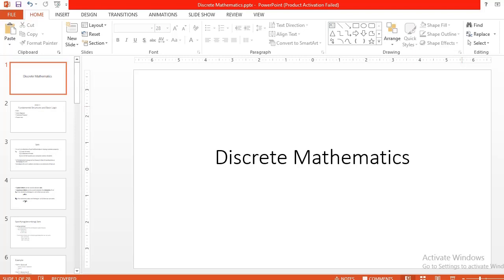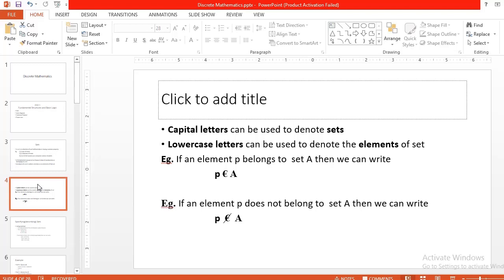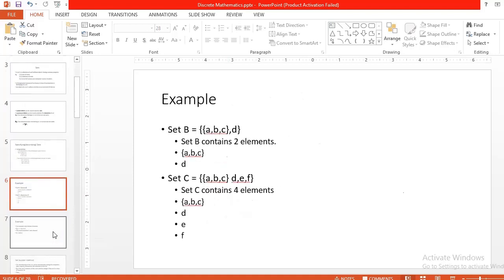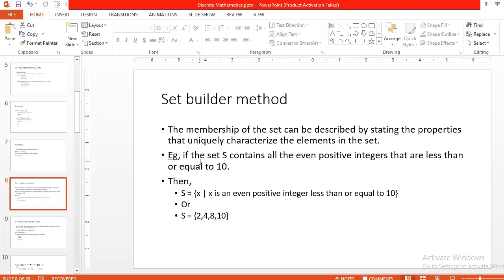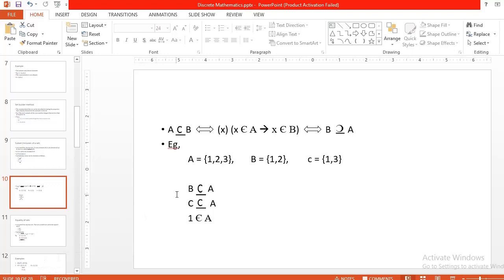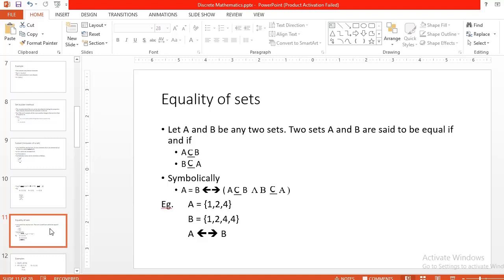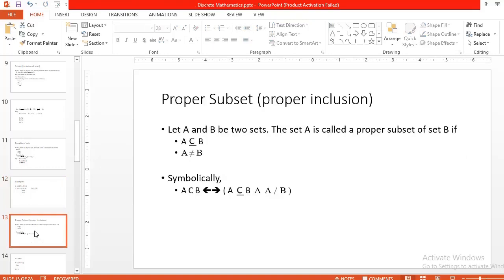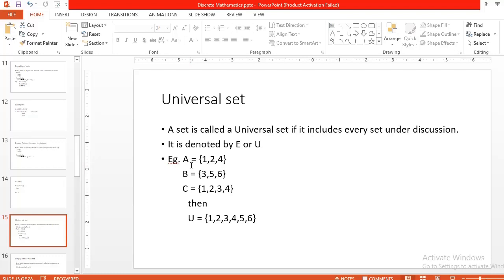Introduction of Sets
Name- Mrs. G.K.Kamat
Class-SY CSE
Subject- DMS